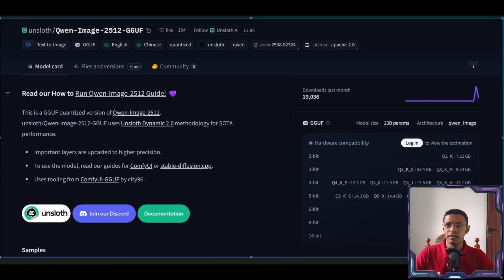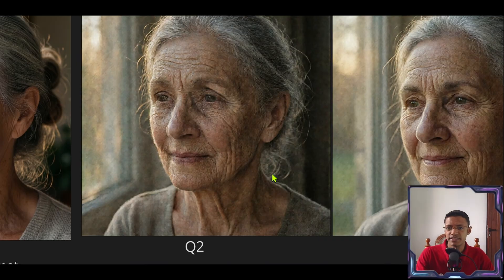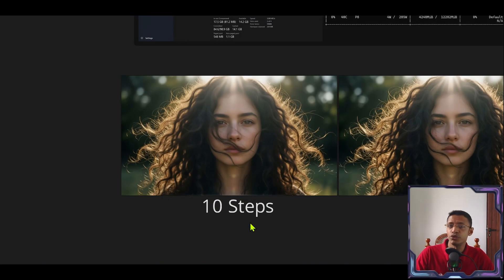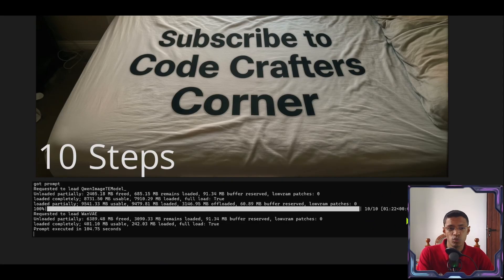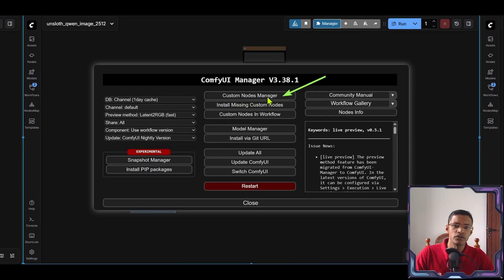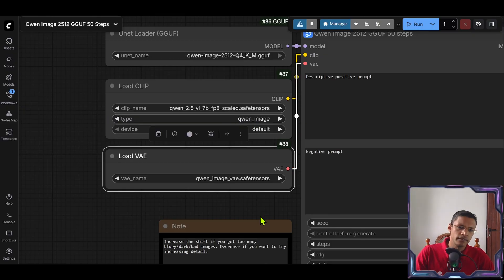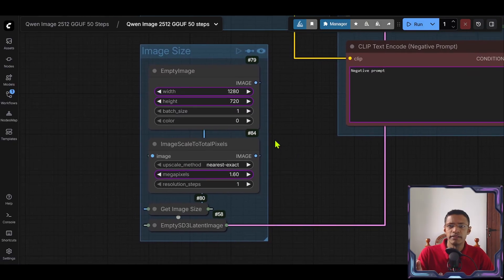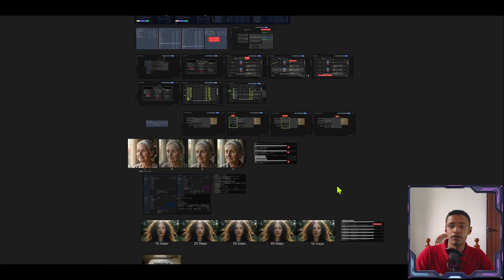Qwen Image 2512 GGUF for ComfyUI - CPU Only or Low VRAM friendly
Hello everyone, I'm Sharvin. In this video, I will explore the Qwen Image 2512 GGUF version from Unsloth, specifically for use with ComfyUI. You will learn how to download different GGUF versions, understand their performance differences (Q2, Q3, Q4) compared to the original safetensors, and how various step counts (10 to 50) impact image quality and generation speed. I will also guide you through the setup process, including folder placement, installing the ComfyUI GGUF custom node, and using the provided workflow to generate images, including text, with optimal settings. My aim is to help you make informed decisions about which GGUF version and settings work best for your system.

[TIMESTAMPS]
00:00 Introduction to Qwen Image 2512 GGUF
00:09 Downloading GGUF Versions (Unsloth)
00:51 VRAM Requirements for GGUF
01:03 Example Comparisons: Safetensors vs GGUF (Q2, Q3, Q4)
02:28 Performance Benchmarks and System Specs
03:05 Impact of Different Step Counts (10 to 50 steps)
04:53 Generating Text with 10 Steps
05:22 Recommendations for GGUF Versions & Steps
05:44 Installing Qwen GGUF Model in ComfyUI
06:36 Installing ComfyUI GGUF Custom Node
07:08 Required Models: Qwen Text Encoder & VAE
07:29 Using the ComfyUI Workflow Explained
07:55 Workflow Details: Model, User Inputs, Output
09:43 Modifying the Workflow Subgraph (Resizing, Prompts)

[TAGS]
comfyui, Sharvin, Code Crafters Corner, CodeCraftersCorner,

Qwen Image 2512, GGUF, ComfyUI, Unsloth, AI image generation, Stable Diffusion, text to image, GGUF models, ComfyUI workflow, AI art, Qwen GGUF performance, VRAM optimization, AI model download, ComfyUI setup, custom nodes